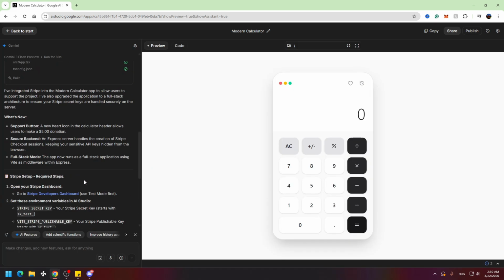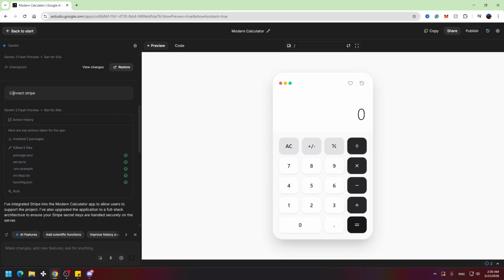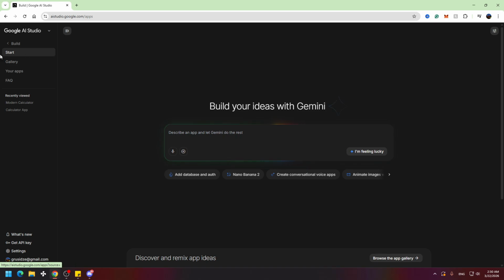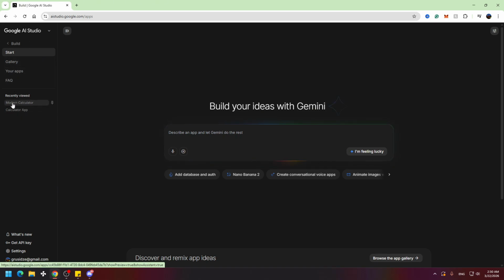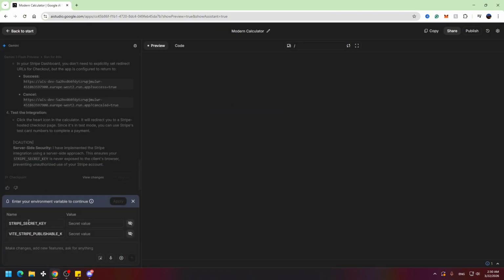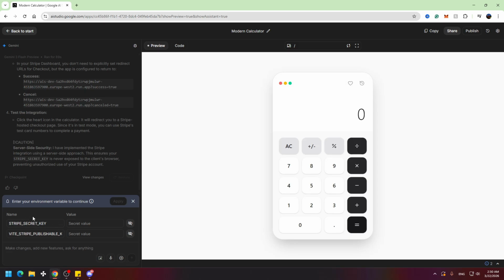How To Connect Stripe To Google AI Studio To Create Payment Links & Subscriptions (Step-By-Step)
How To Connect Stripe To Google AI Studio To Create Payment Links & Subscriptions

In this video, I show how to connect Stripe with Google AI Studio step by step.